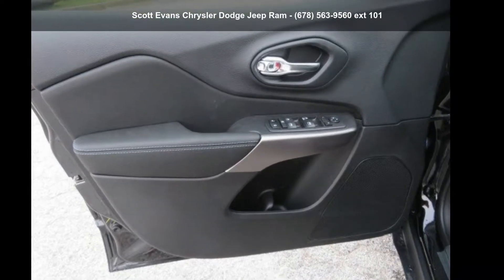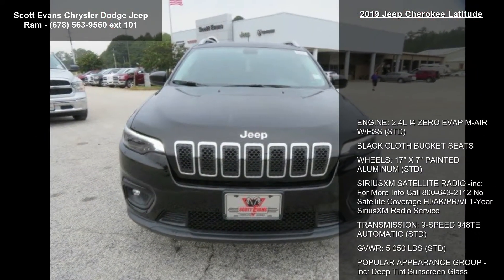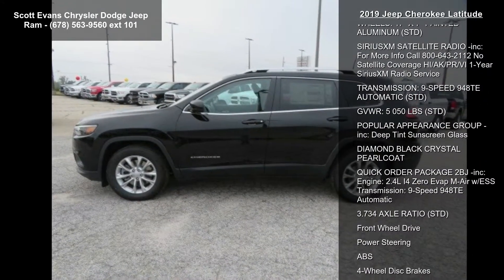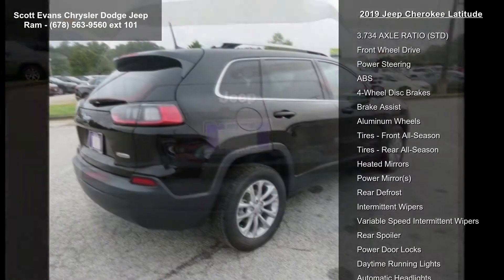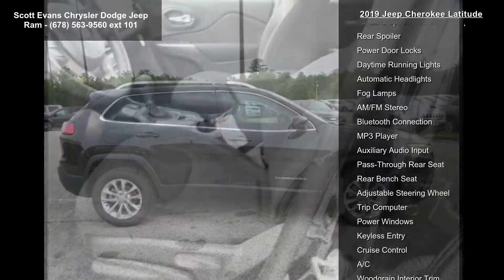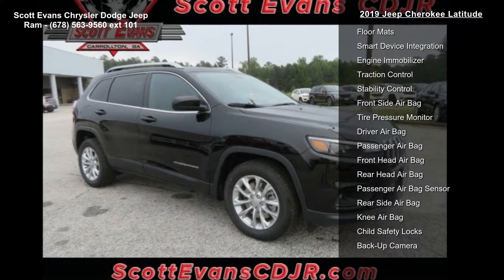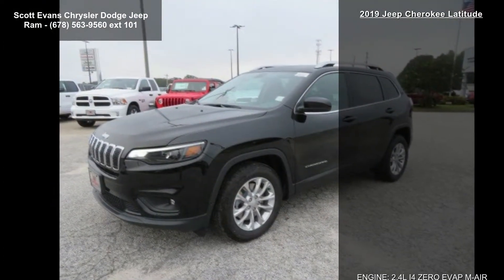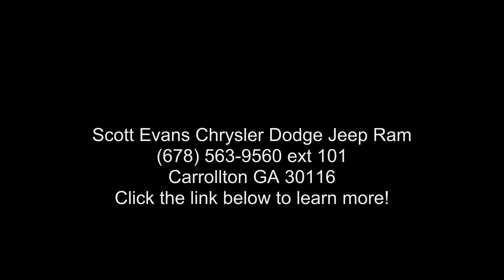2019 Jeep Cherokee Latitude